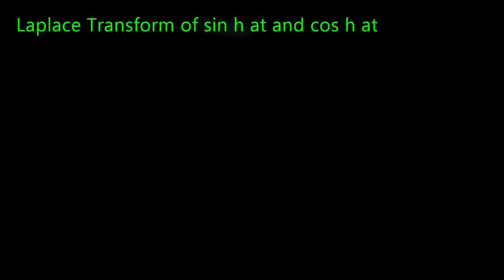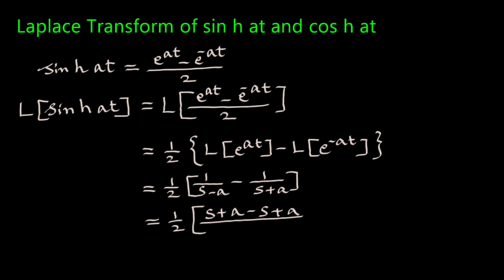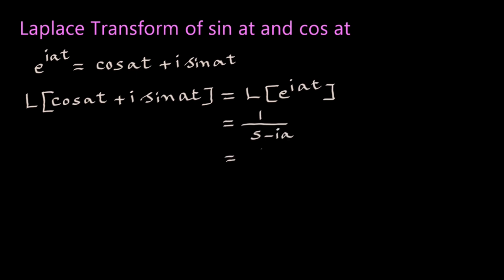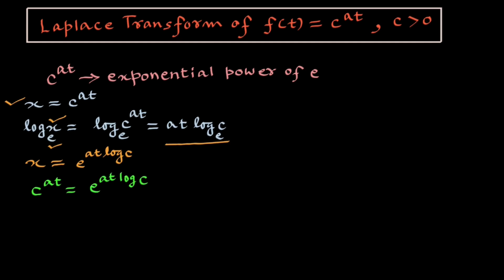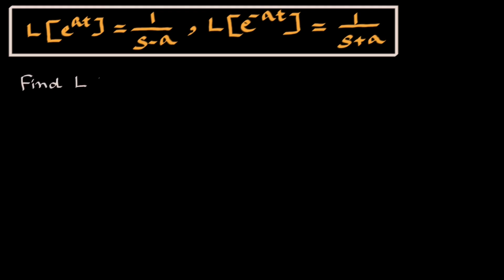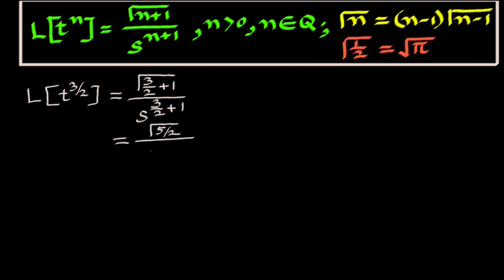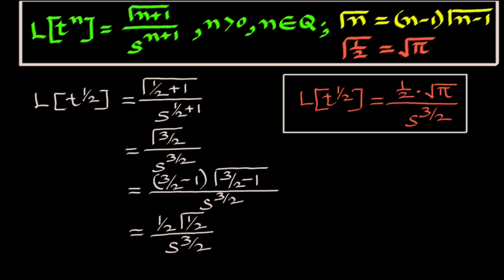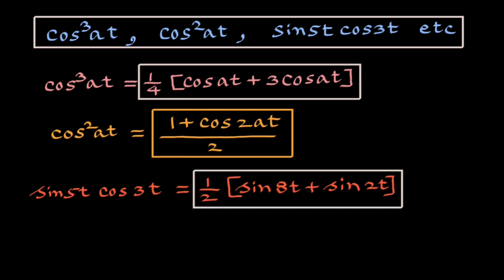Laplace Transform Part 3 I How to Find Laplace Transform of Standard Functions? I Engg Maths - 3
In this video, we will study how to find Laplace Transform of standard functions.
Hello viewers. You are tuned in to channel Number Collage. This channel features simple and easy-to-understand videos on Basic Mathematical Concepts. This is my sincere and precise effort to help every interested viewer understand mathematical concepts thoroughly and completely. Keep watching "Number Collage"

5. Linear differential Equations with Constant Coefficients Part 4 I Right Hand Side is Function of x
6. How to find Particular Integral for sin ax and cos ax I Linear Diff Eqns with Const Coeffts [Part 5]
11. Laplace Transform Part 3 I How to Find Laplace Transform of Standard Functions? I Engg Maths - 3